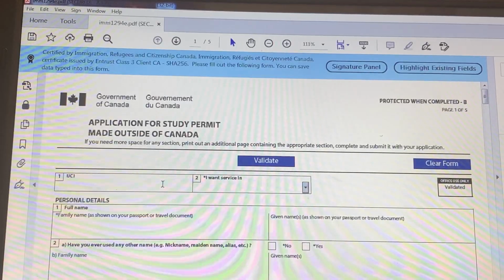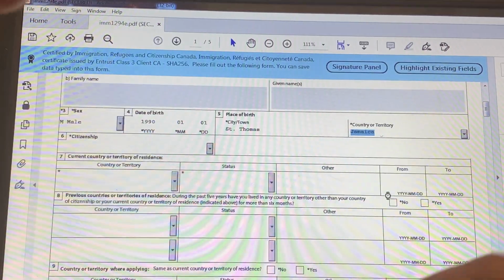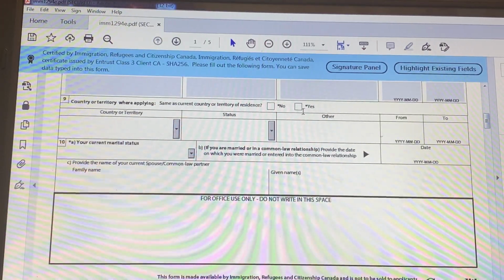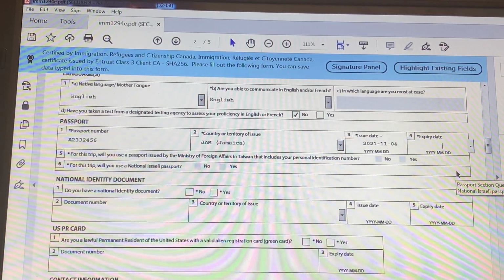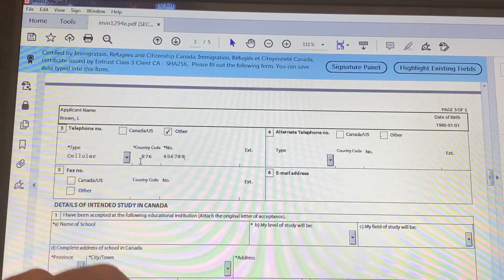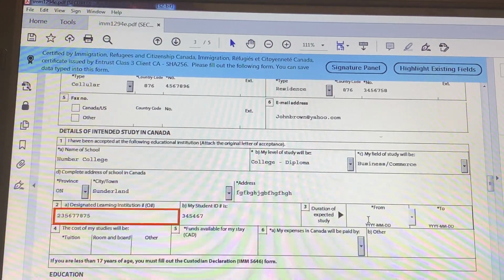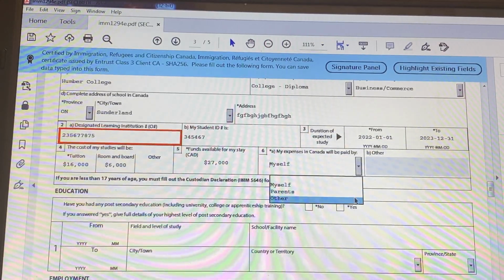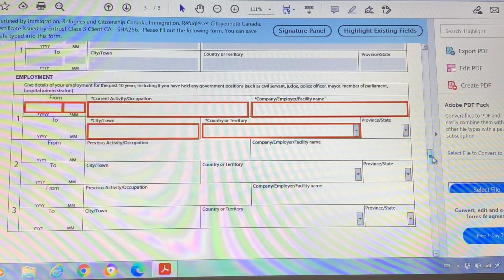How to complete a Canadian study permit application form-Step by Step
Amazon Baby Registry:

Check us out on Instagram:
I'm on Instagram as @diandersonsoriginals. Install the app to follow my photos and videos.